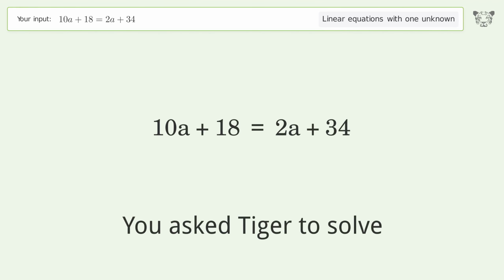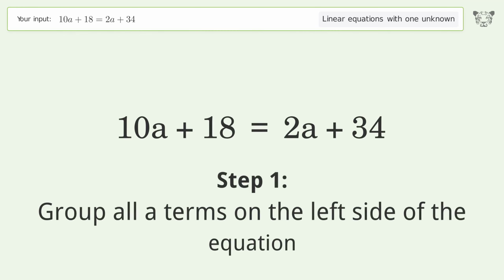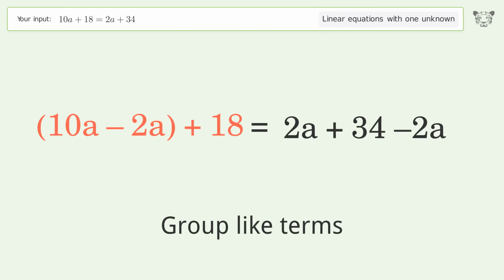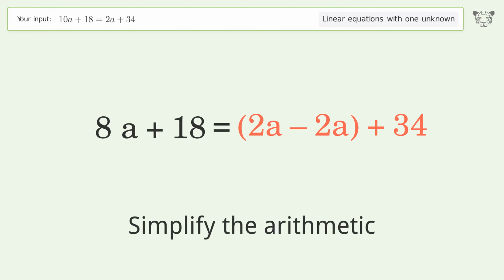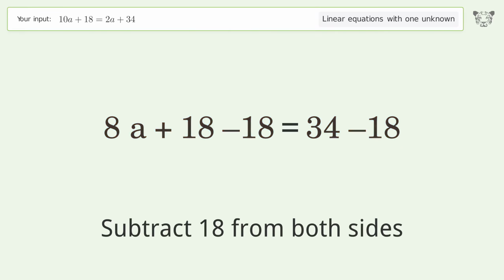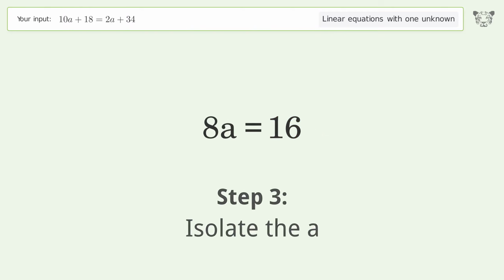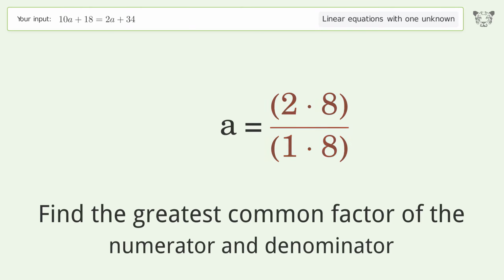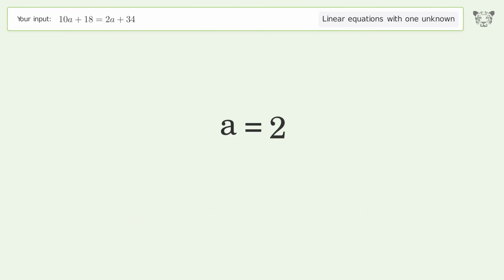Solve 10a+18=2a+34: Linear Equation Video Solution | Tiger Algebra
Struggling with 10a+18=2a+34? Watch our step-by-step video on Tiger Algebra to master this linear equation effortlessly. Also check out for more tips and tricks for dealing with linear equations with one unknown